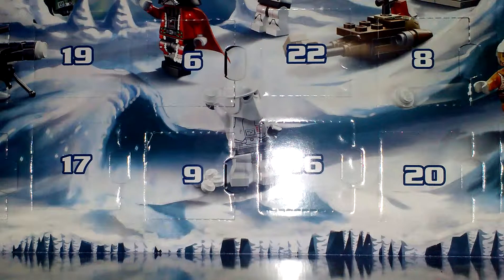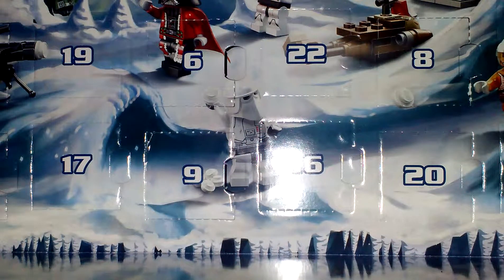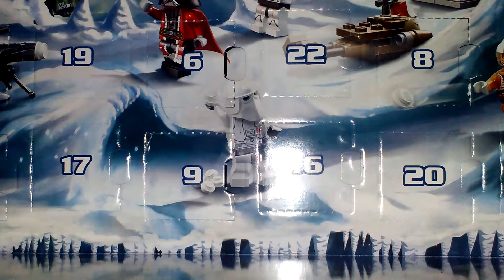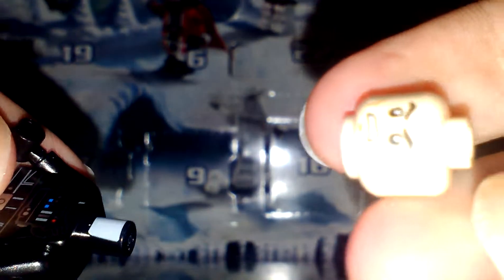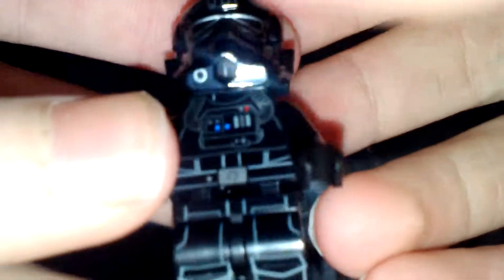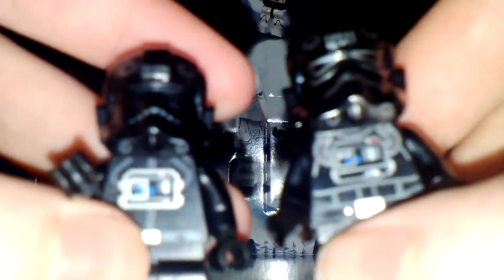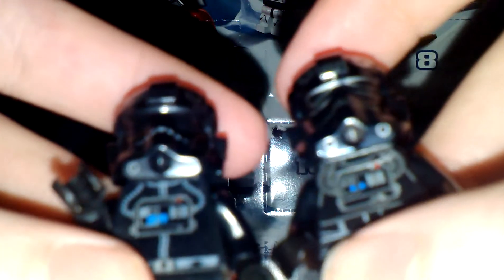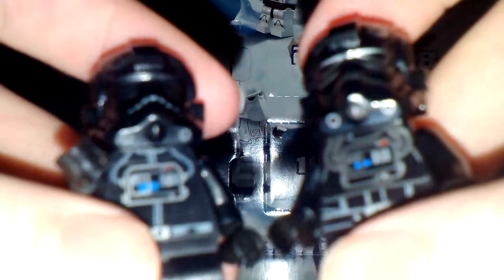Advent Calendar - Day 11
Sorry. Had technical difficulties. Hope y'all enjoy.